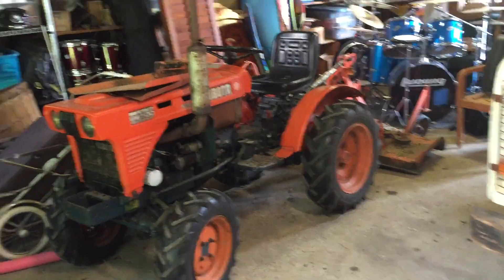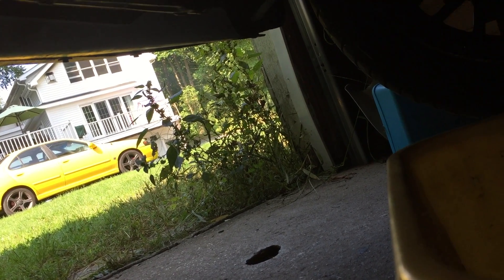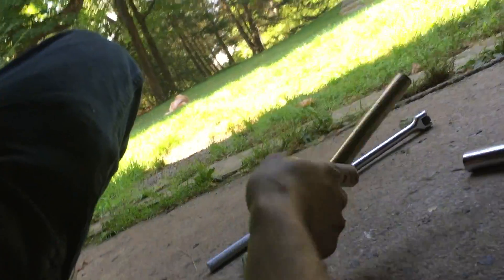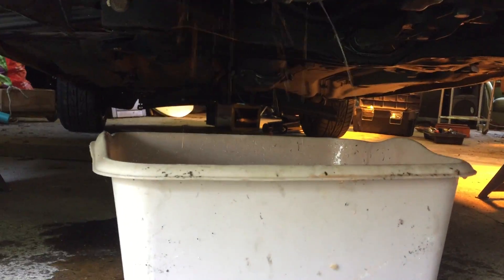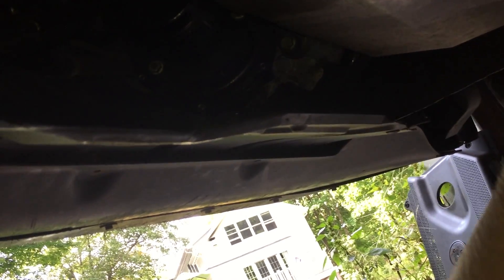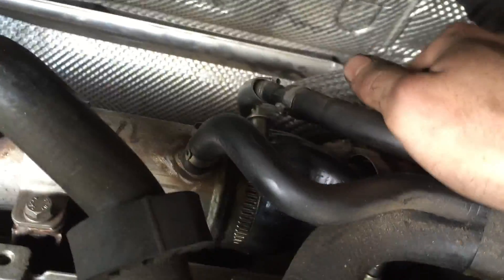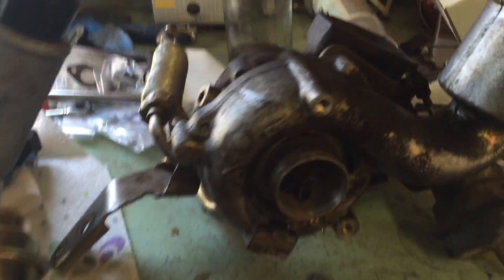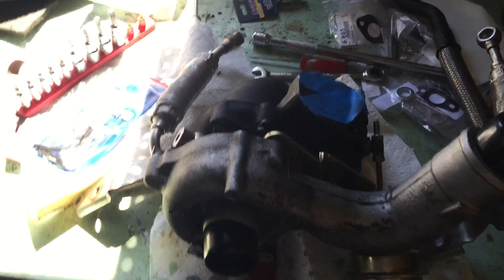MK4 Jetta Turbo Replacement (Part 1, Removing Blown Turbo)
The turbo in the Mk4 Jetta was blown so I am replacing it. Here is the video of it being taken out